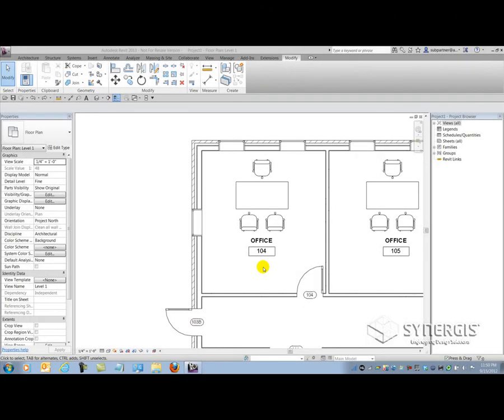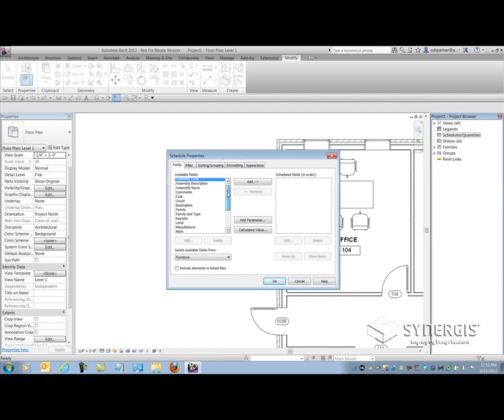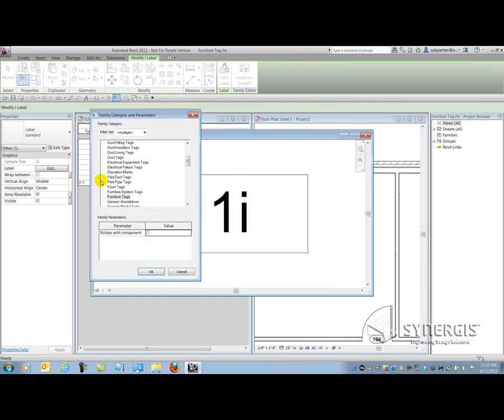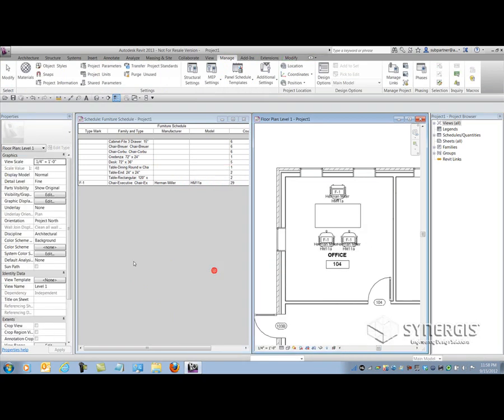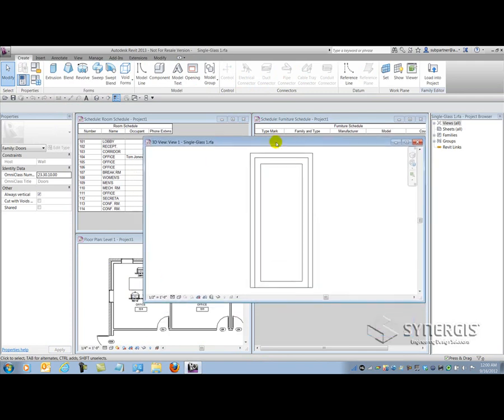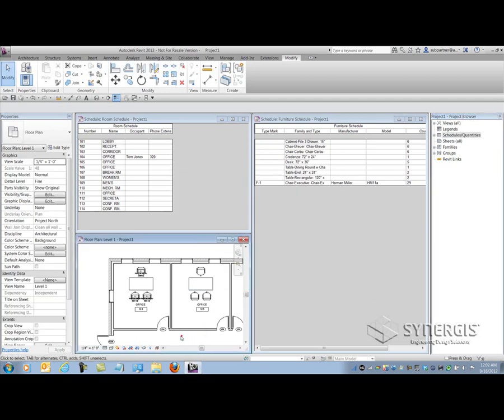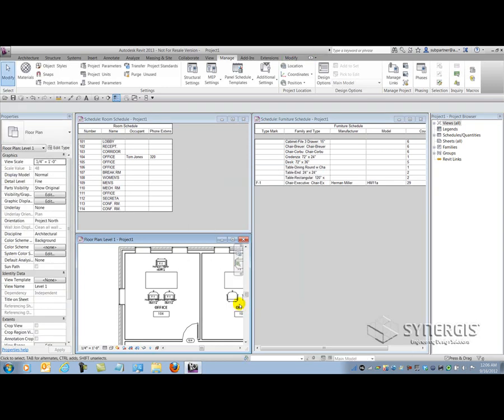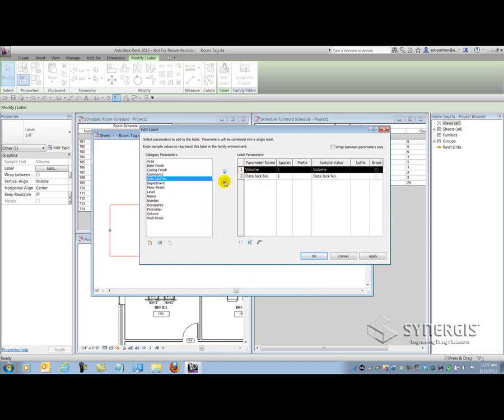Revit Tech Tip 22 Understanding Revit Parameters 9 5 12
This video explores the differences between System, Project, Family, and Shared parameters and their purposes within Revit families and projects.